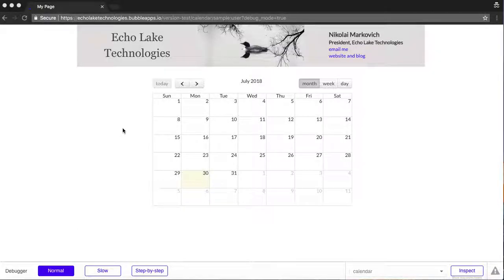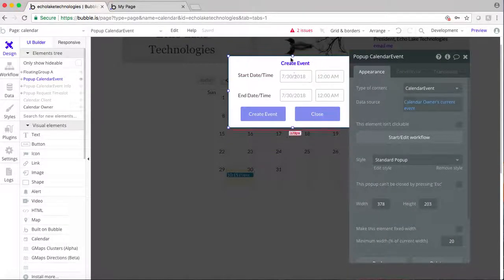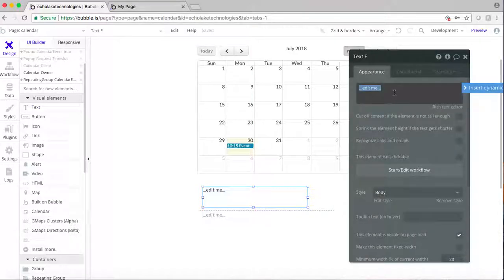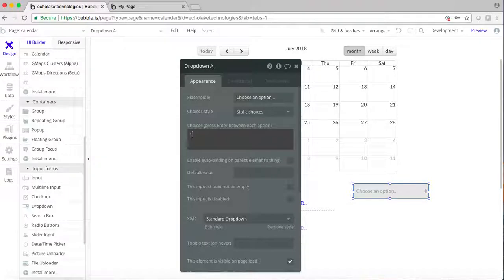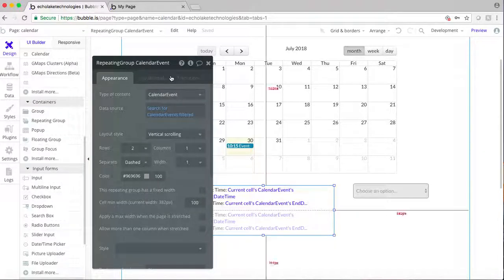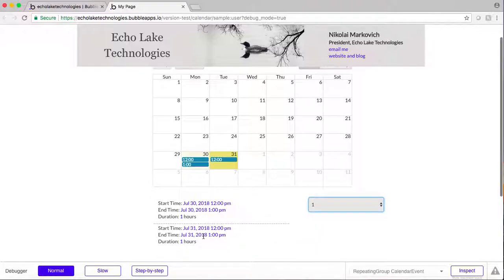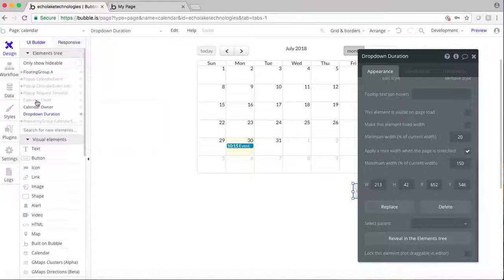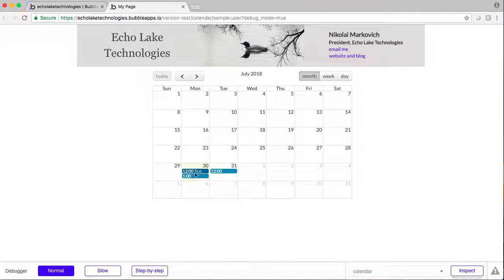Calendar Video #5: Add Duration and Repeating Group to Your Bubble.io No Code Web App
In this 5th video in the series to create a fully-functional Calendar app, you'll learn how to use a repeating group in your Bubble.io no code web app.  The repeating group allows you to show your clients a list of all open time slots.  Additionally, the event duration has been added as well as a filter based on the duration.  So if you have 1, 2 or 3 hour timeslots, you can allow your clients to filter on the duration and select the one which works best for them.